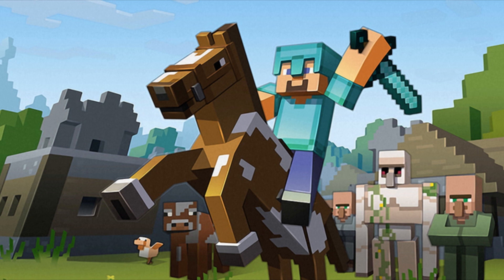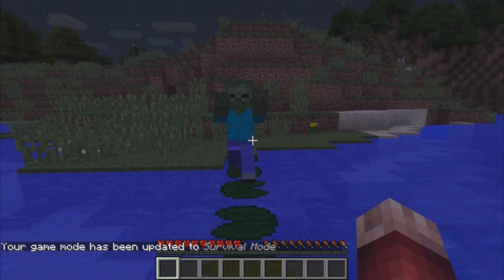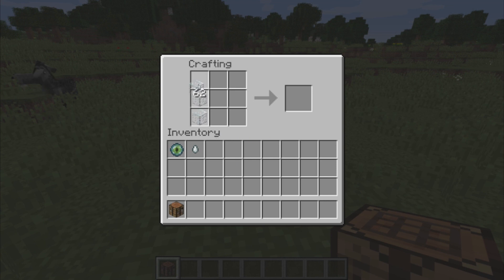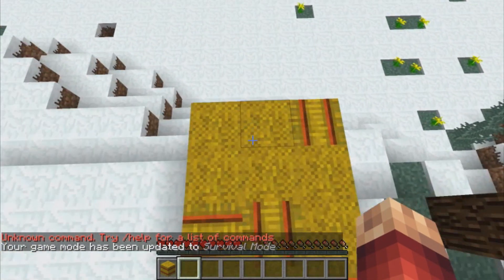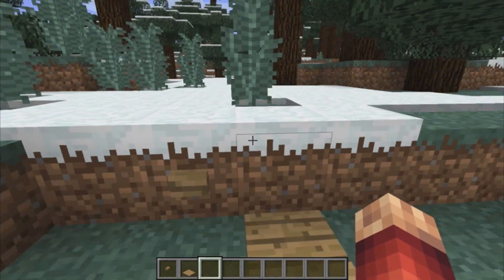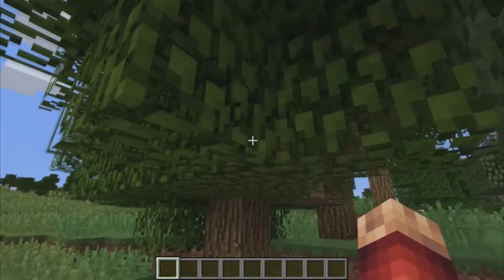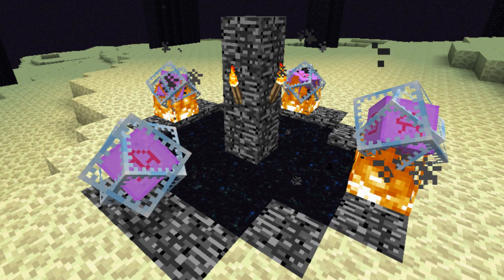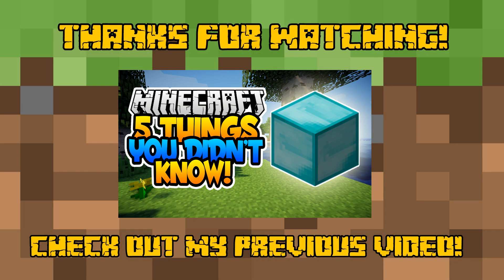15 Things You Didn't Know About Minecraft 1.9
Stalk Me ✌

Look super fly with this awesome Gaming By Chris Gear!